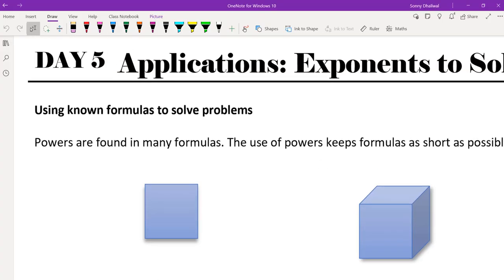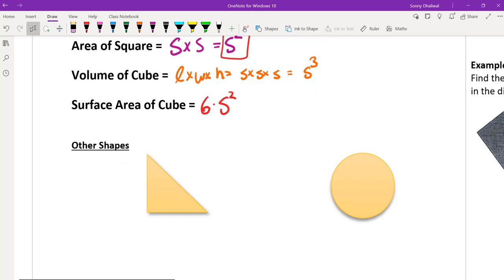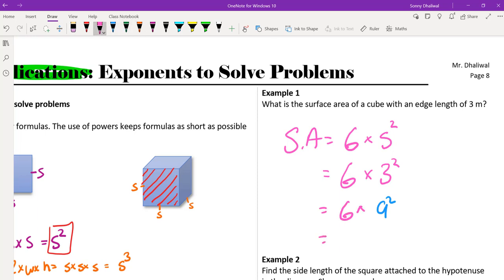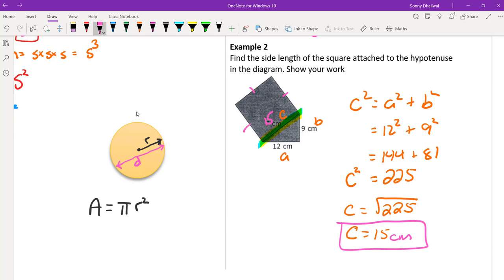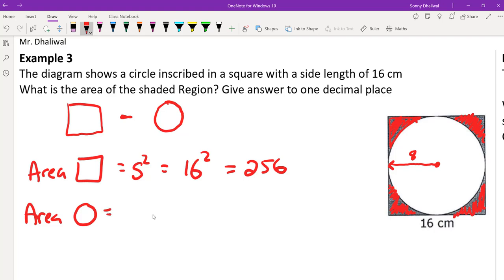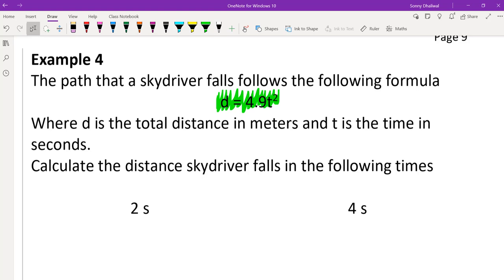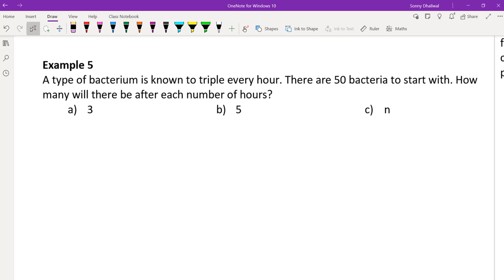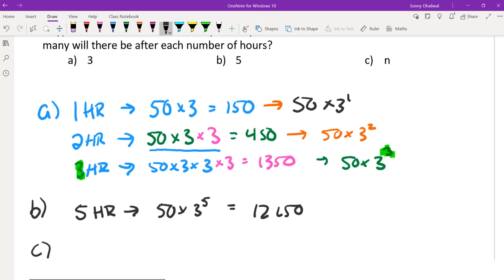Math 9| unit1 lesson5